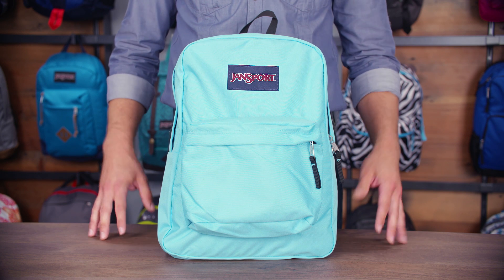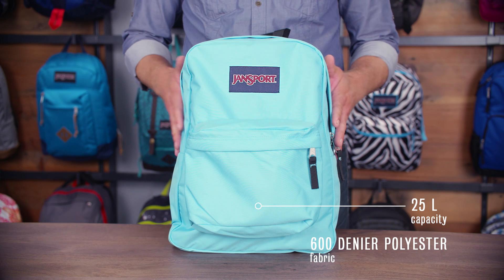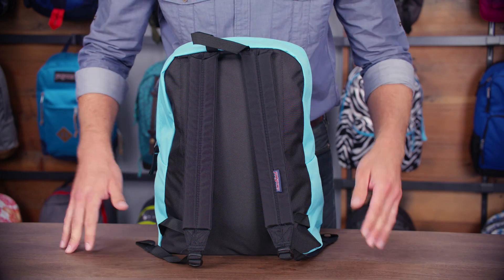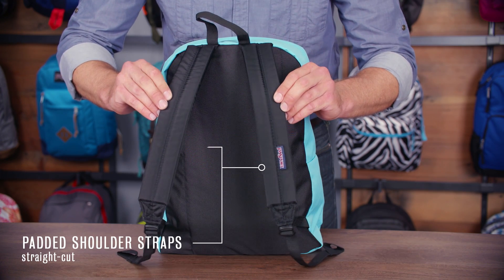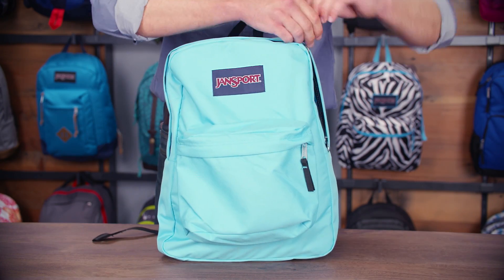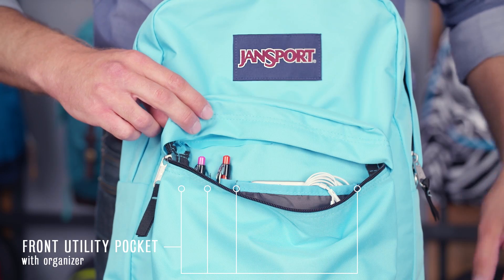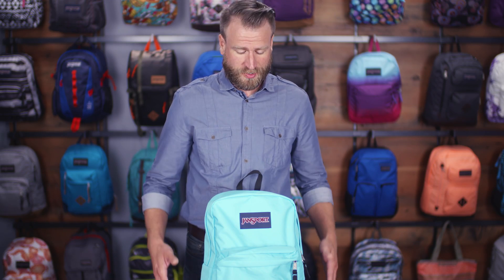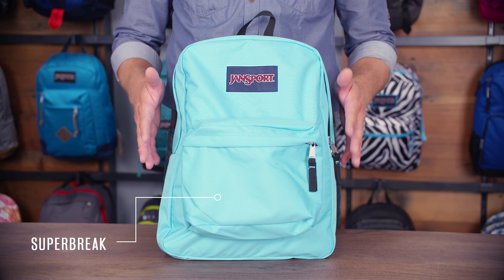JanSport Pack Review: SuperBreak Backpack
Featuring its classic silhouette, the JanSport SuperBreak® is ultralight for everyday use. The backpack is available in more than 30 different colors and prints, perfect for every style of self expression.